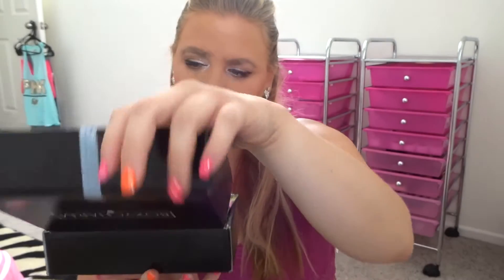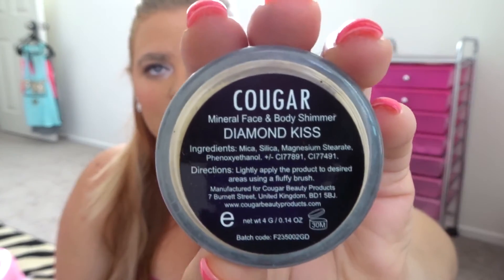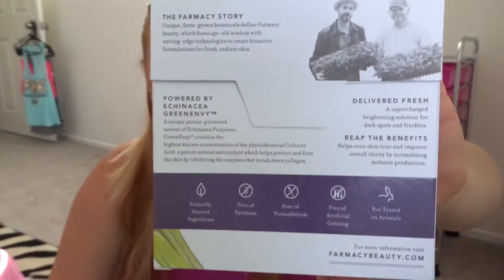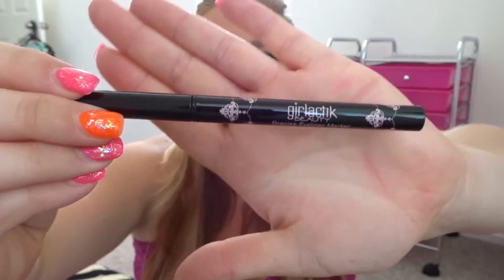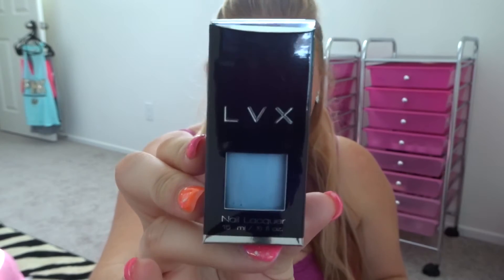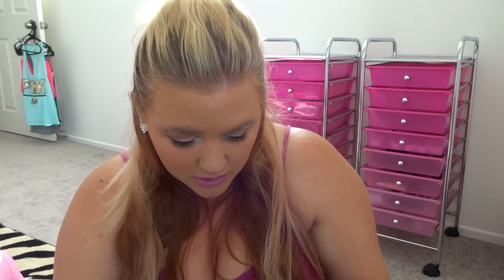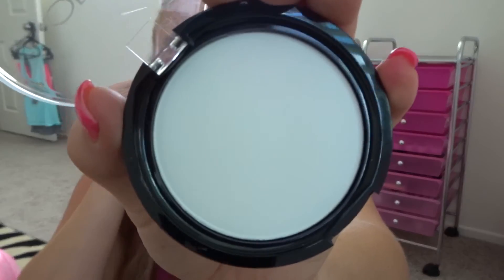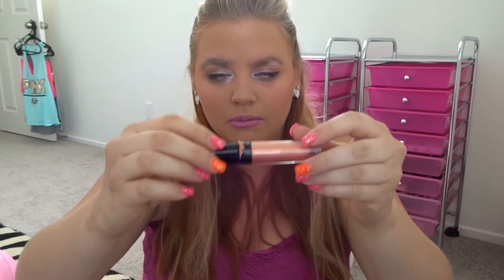SUBSCRIPTION SUNDAY - BoxyCharm June 2016 - THE BEST SUB EVERRRR!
Omg guys you really have to check out BoxyCharm if you're interested in trying out new makeup and beauty products! For only $21 you get 5-6 full sized products. This is my FAVORITE box everrrr! Let me know if you get this box!

Let's be friends on IG & Snapchat!: @TRUCKINBARBIE